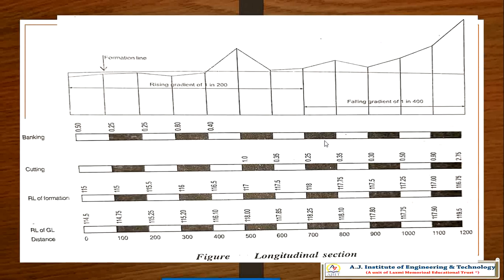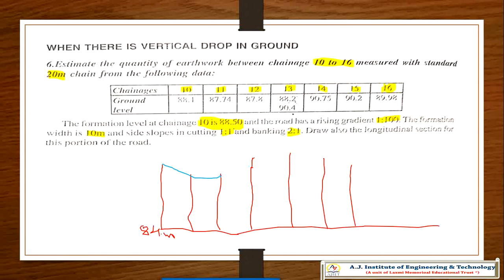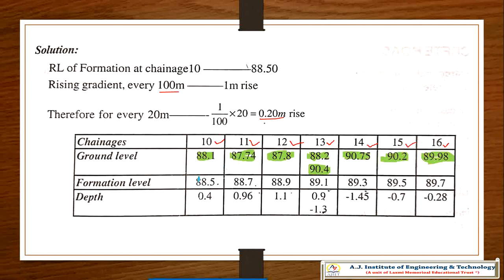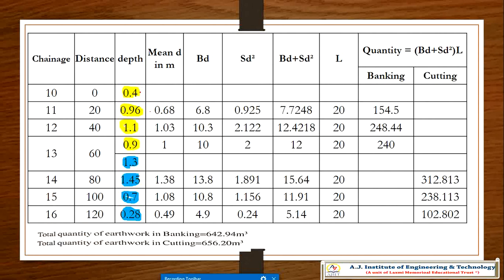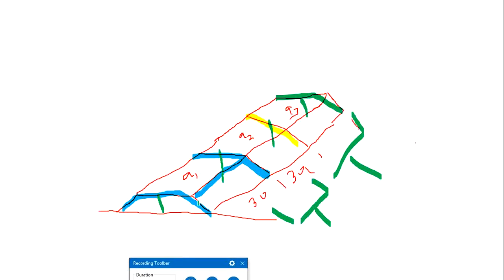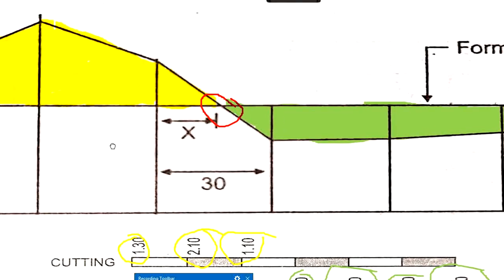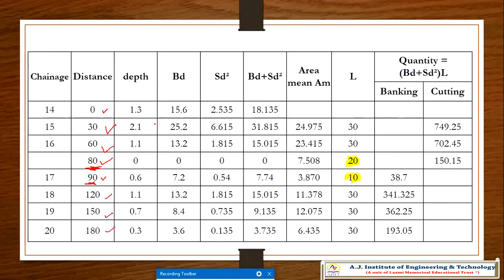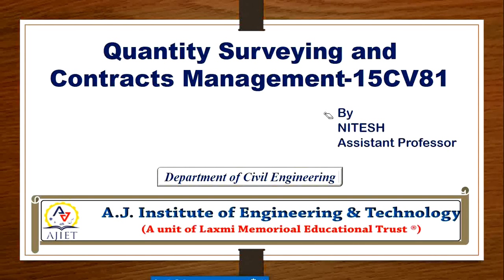Quantity surveying and contract management 15CV81Modul-2 (part10)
Module 2 - part 9 - Estimation of road work